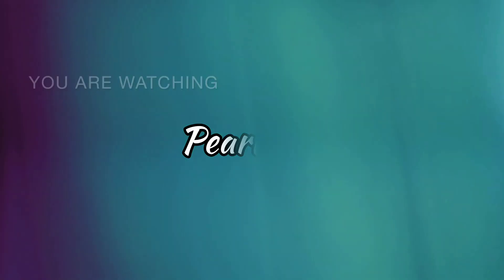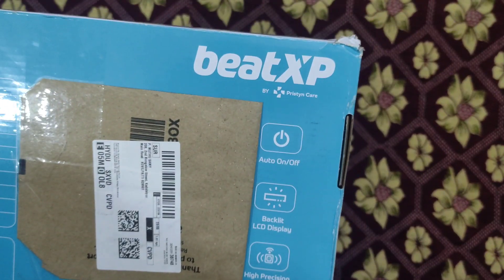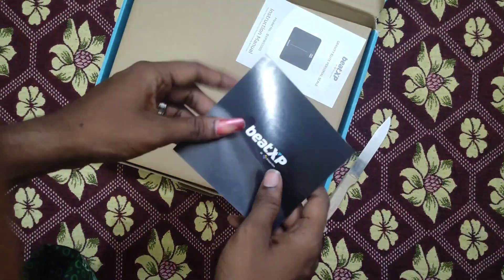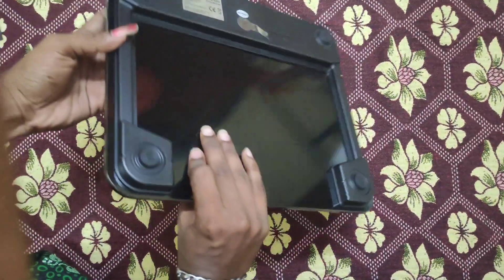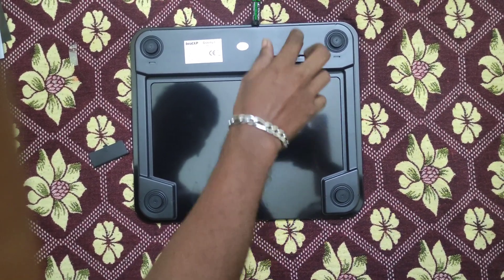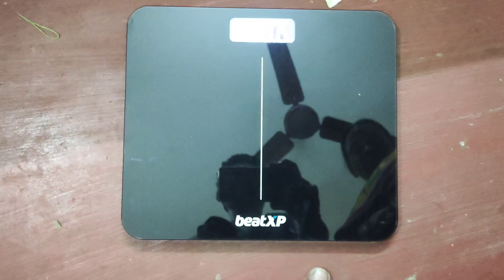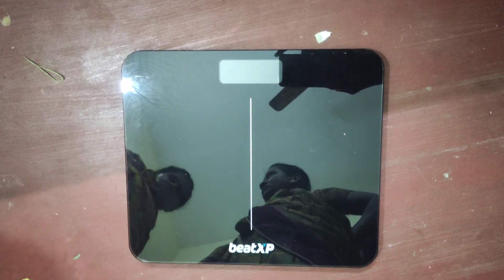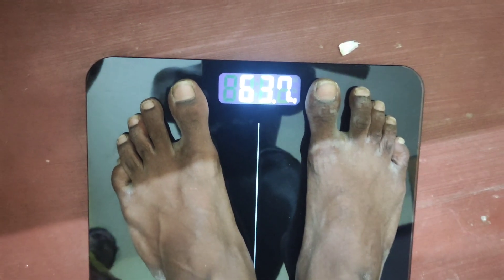Cheap and best weighing scale in tamil | beatXP Gravity elite | weighing scale under 500 rs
Cheap and best weighing scale for body weight measuring under 500 rs. bearXP brand Gravity elite model weighing scale.

Limited-time deal: beatXP Gravity Elite Digital Weighing Scale for Body Weight with 6 mm Thick Tempered Glass | Electronic Weight Machine with High Precision Sensors & Backlit LCD Panel | 24 Months Warranty (Black)